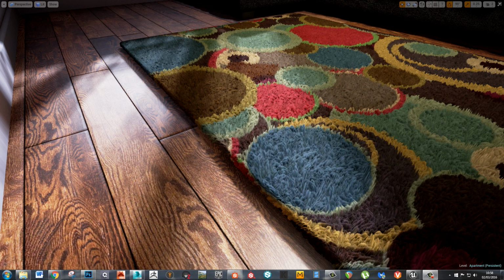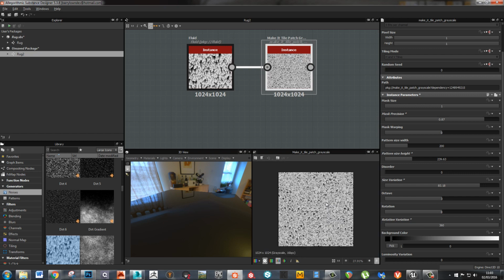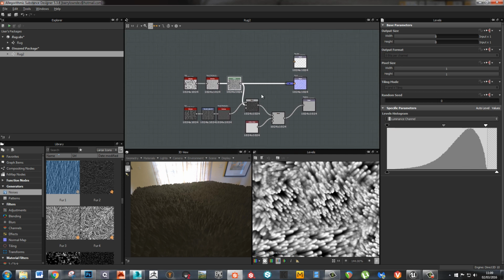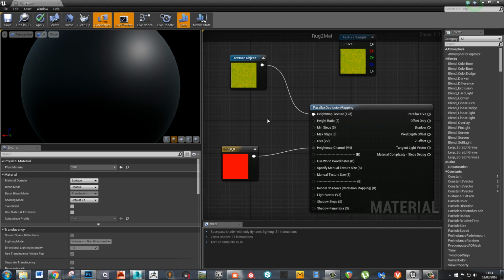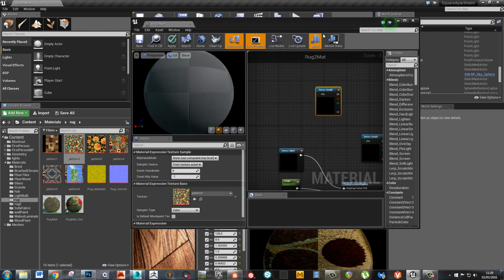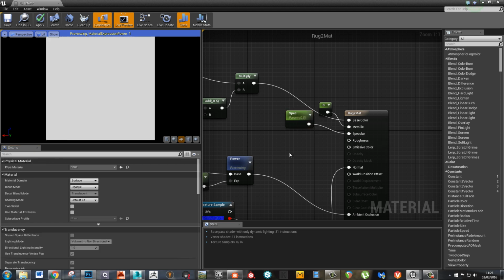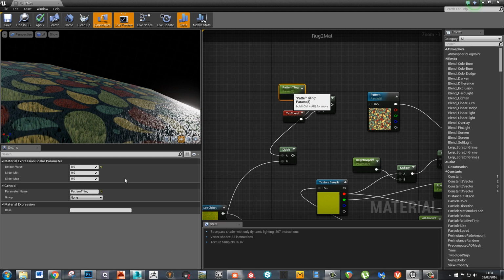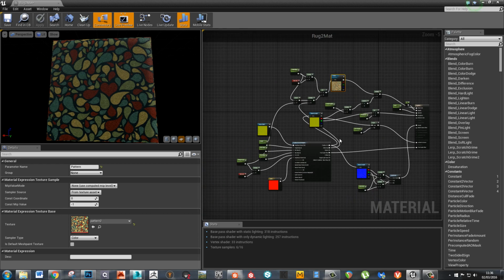Parallax Occlusion Mapping in Unreal 4 / Rug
In this video I explain the Parallax Occlusion Mapping node in Unreal 4 and use it to create a material for a high pile rug